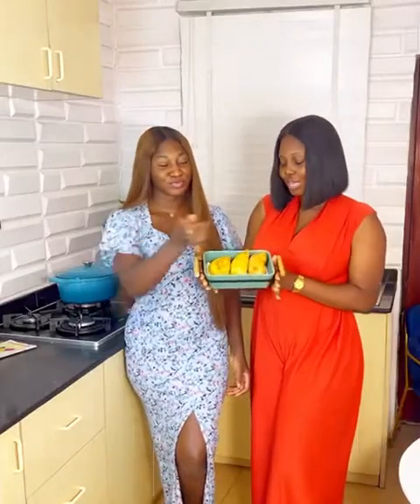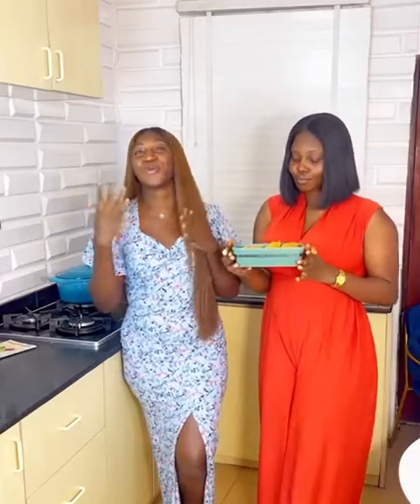HOW TO MAKE THE BEST CHICKEN PIE / Nigerian Chicken Pie Recipe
I and my friend @okans.kitchen made this weekend inspired recipe. Chicken pie is a snack sold in so many  fast food in Nigeria and it’s is yummy and filling , we thought to share the recipe with you all so you can try it at home .

Ingredients:

Shredded beef
Plain flour
Corn flour (for thickening)
Butter
Egg for egg wash
water
Bullion cube
Curry powder
Dried thyme
Onion
Garlic
Potatoes peeled and cubed
Carrot cleaned and cubed
vegetable oil
Salt
Spring onions

Procedures :
MAKING OF THE DOUGH
-In a bowl , add flour & butter ,  Rub together till it turns to crumbs .
- Add water and mix till combined. Set aside

MAKING OF THE  FILLINGS
- Place a pan on heat  & Add oil , heat it , add onions & garlic then fry
- Add the shredded chicken & stir till it starts to get brown (done )
- Pour in curry , thyme , stock cube , salt & stir . Abeg little pepper . Allow to cook
- Add carrots & boiled potatoes then combine well
- Add flour slurry then allow to cook a bit , then add spring onions (optional ) and take off from heat

MAKING THE PIE ( BAKING )
-Sprinkle a bit of flour on a clean plain surface
- Roll out the dough , using a knife cut it into sessions
- place the dough in the pie cutter then add the chicken filling
- brush the edges  with the whisked egg and cover
- Repeat the method again
- Grease the pan before placing the pies , apply the egg wash on the top of the pie
- Bake (20-30mins ) 180degreeC using microwave or air fryer
- Fry on low in heat